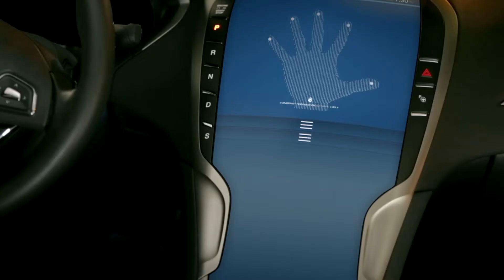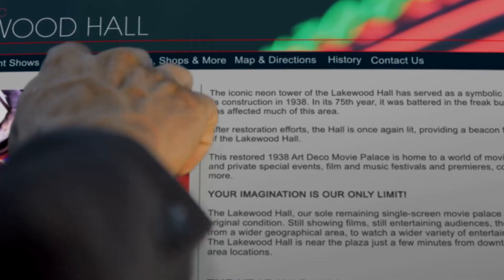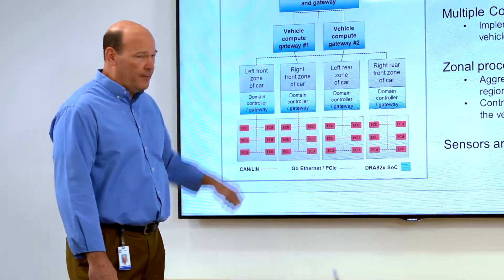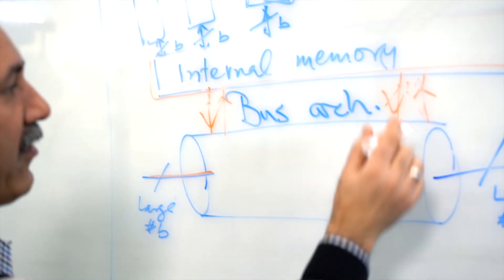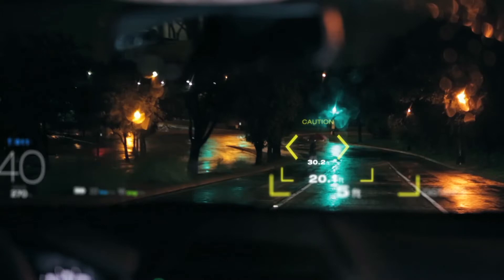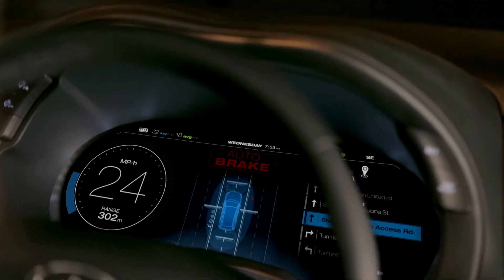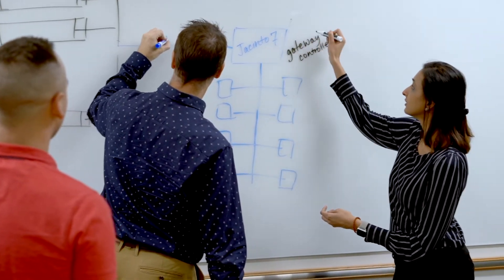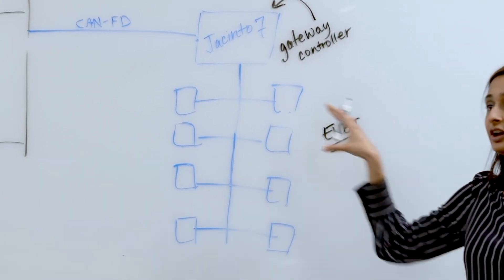Jacinto 7 processors in automotive Gateway applications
DRA82x, Jacinto™ processors seamlessly integrate the compute capabilities for modern cars, including modern vehicle compute gateway architectures. The DRA829V processor is the first in the industry to incorporate a PCIe switch on-chip in addition to integrating an eight-port gigabit TSN-enabled Ethernet switch for faster high-performance computing and communications throughout the car. Finally, DRA82x processors enable ASIL-D safety-critical and non-safety-critical operations on the same chip.